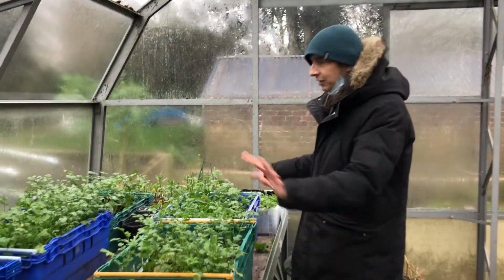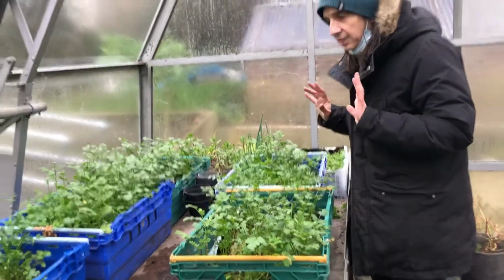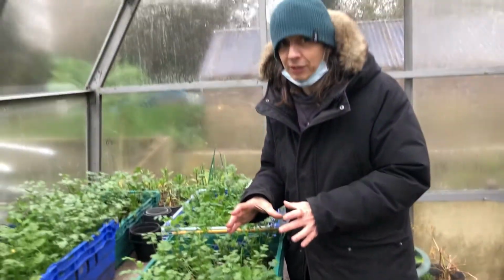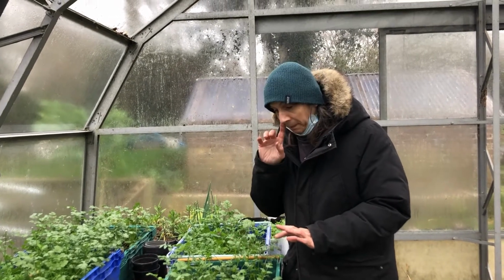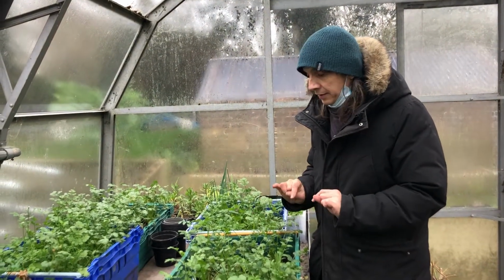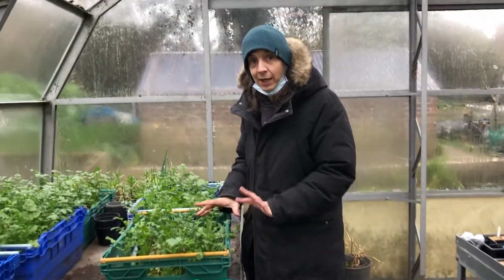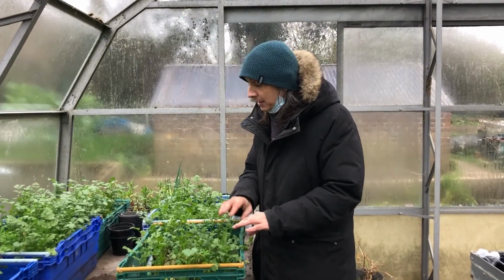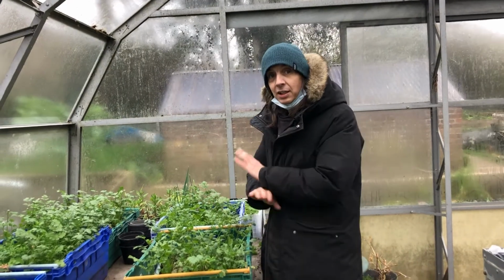Flowering herbs that will solve your green fly problem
As we're rapidly moving towards spring, you'll notice that your herbs are coming to the end of their lives.

Herbs like parsley, watercress and coriander start flowering. They're not that tasty when this starts to happen. But that's ok – because another a bit of green-fingered magic is about to happen.

These flowers are loved by the type of insects that you want in your garden. They are a source of nectar and pollen for things like parasitic wasps, and hoverflies. These insects eat green flies and other pests that threaten veg.

Plant your flowering herbs in between your veg plants and watch your friendly predators grow in population. Goodbye green fly!